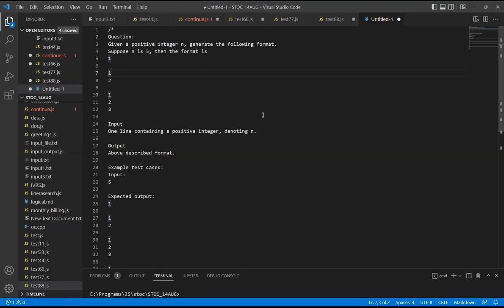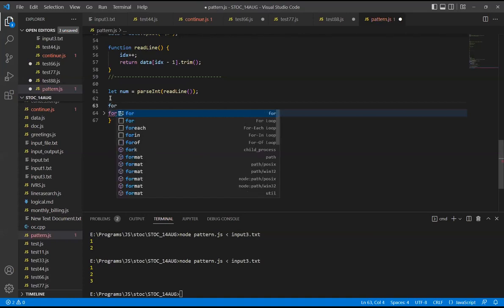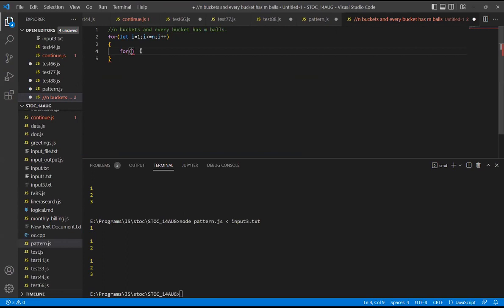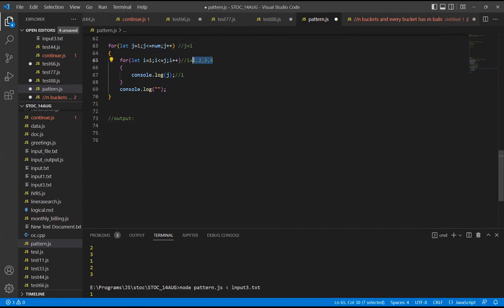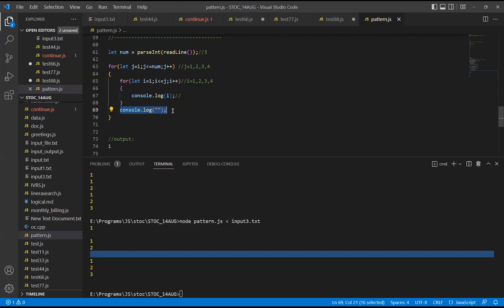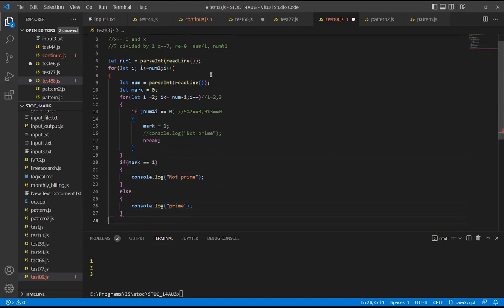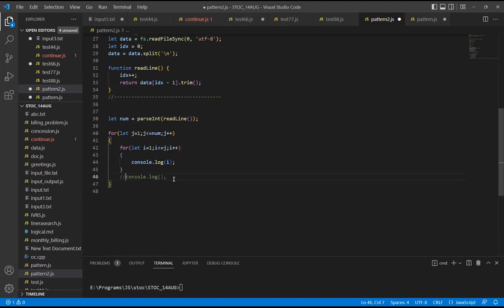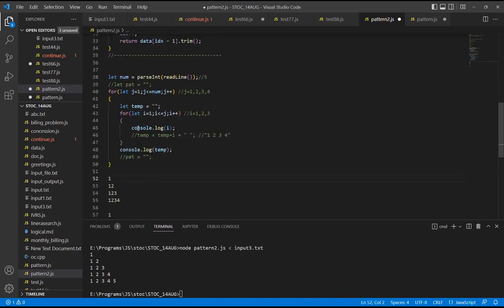L9 - Nested Loops